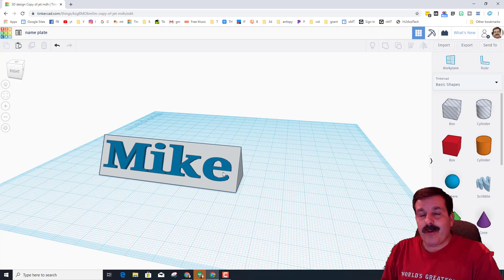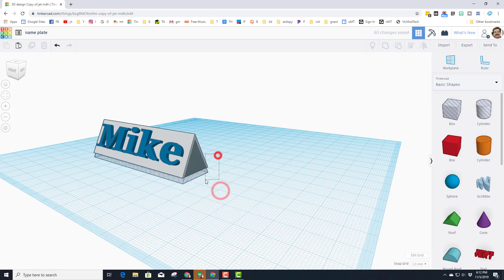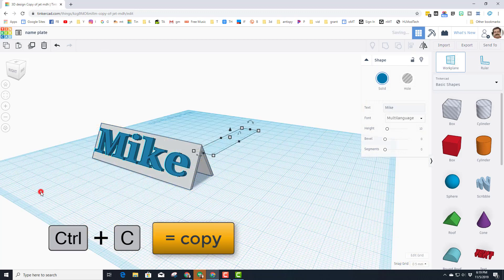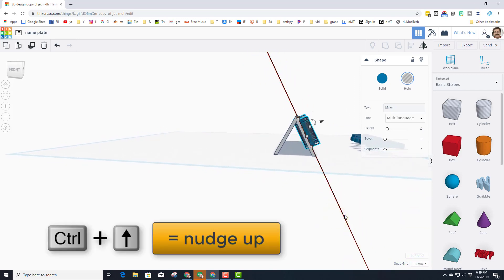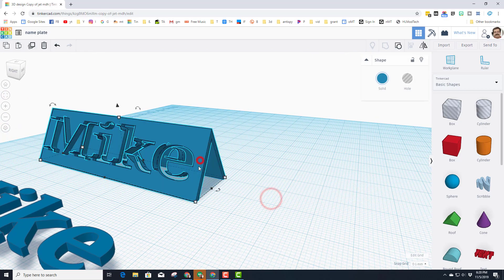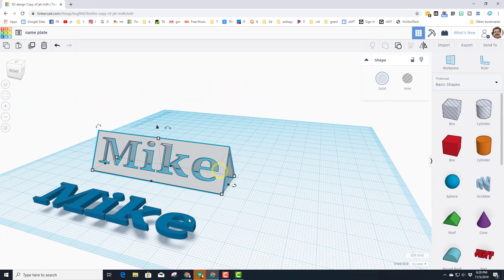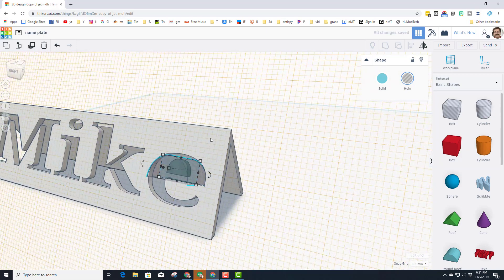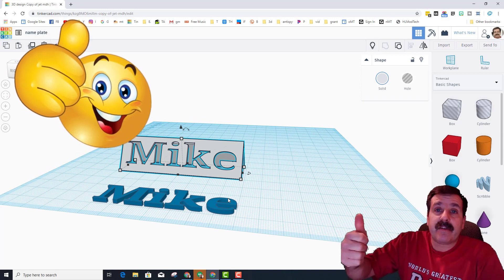A Nifty Name Plate in Tinkercad! Frugal, Fast and Full of Sweet Skills!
Have a glorious day and keep Tinkering! I love this name plate in my classroom. Our first tinkercad lesson incorporates it and as I walk about the classroom I get to see the names of my new students as they work on their amazing creations. A fantastic way to learn the 130 names I get every 9 weeks.

Anyhow a user asked how to cut the name out and glue a different color in it's place. Here is one way to make that happen.